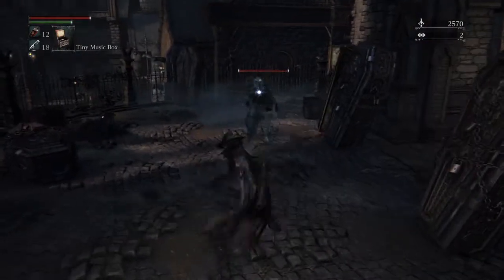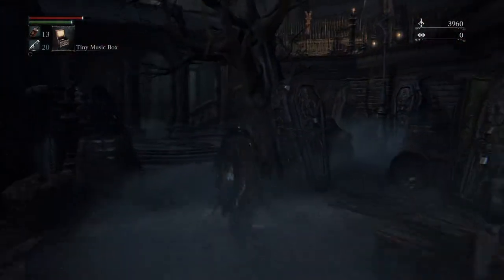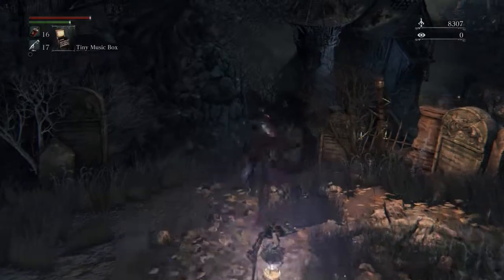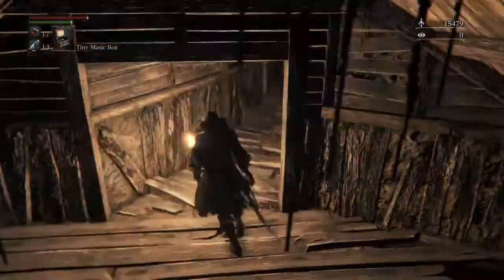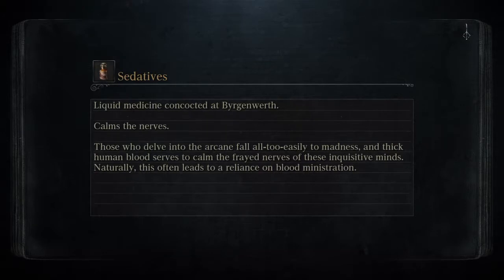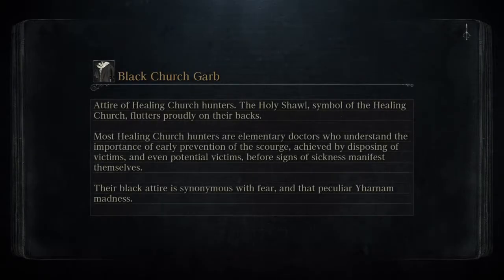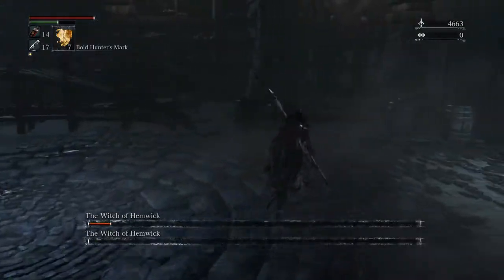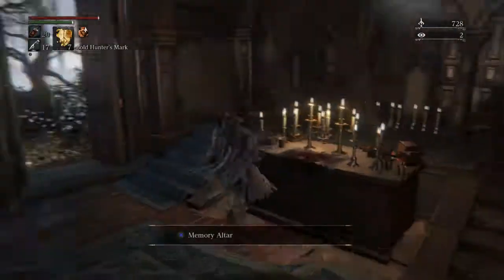Bloodborne Expert Walkthrough 6 : Hemick Charnel Lane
BLOODBORNE